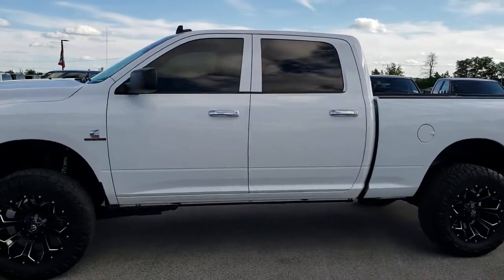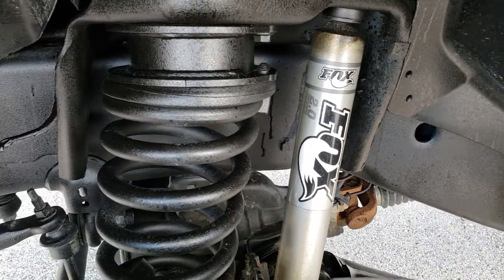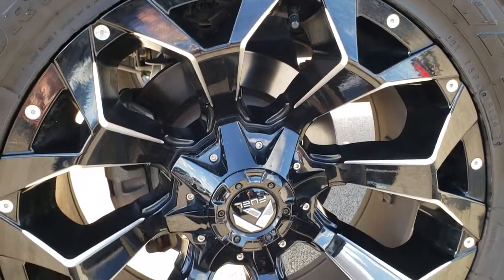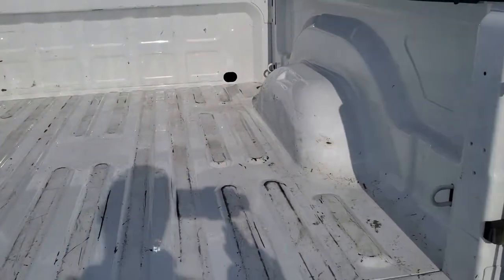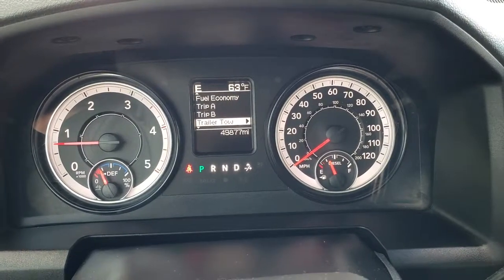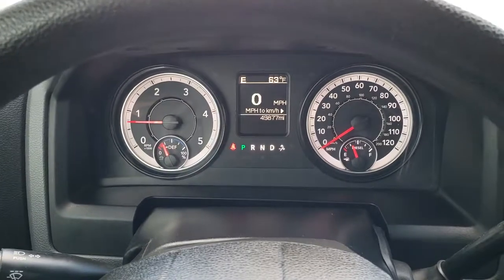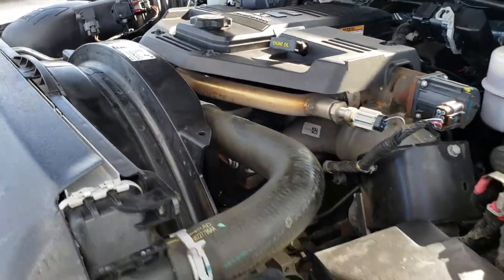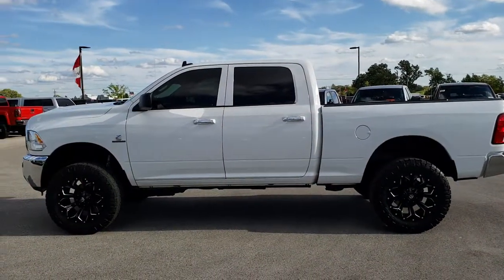2016 RAM 2500 CREW SHORT SLT DIESEL BRIGHT WHITE WALKAROUND SOLD! 122X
STOCK: 122X
PRICE: $42,999
MILES: 49,866
MAKE: RAM
MODEL: 2500
VIN: 3C6UR5DL0GG227694

CLEAN TITLE HISTORY! 6.7 Liter Cummins Diesel, Full Four Door Crew Cab, Short Box 6 1/2 Foot Shortbox, SLT Package, 6 Speed Automatic Transmission with Optional Manual Tap Shift, Turn Dial 4x4 Four Wheel Drive 4WD, 2 Inch Leveling Lift Kit with Fox Shocks in the front, Reverse Backup Camera Rearview Camera, Non Smoker, Gray Cloth Seats, 40/20/40 Split Front Bench Seating, Full Towing Package with Receiver Trailer Hitch, Wiring and Transmission Cooler Tow Package, Factory Brake Controller, Factory Exhaust Brake, Heated Power Mirrors, Electronic Stability Control Traction Control ESC, Nitto Ridge Grappler 35x12.50 R20 LT Tires, Fuel 20 Inch Rims Premium Wheels, Painted and Polished Aluminum Rims Premium Wheels, Four Wheel Disc Brakes, Power Fold Down Running Boards, Bedrail Covers, Locking Tailgate, AM / FM Radio Tuner, Sirius/XM Satellite Radio Capabilities Sirius / XM, Uconnect 8.4A System 8.4 Inch Touchscreen with AM/FM/BT/Access, 911 Assist System, U Connect Hands Free Bluetooth Hands-Free Phone System Blue Tooth, Auxiliary MP3 Jack Portable Audio Connection, SD Card Slot, USB Jack Portable Audio Connection, Keyless Entry System, Power Sliding Rear Window, Adjustable Height Seatbelts, Driver and Passenger Front Air Bags, L.A.T.C.H. Child Safety System, Side Curtain Air Bags SRS Safety Restraint System, Multi-Function Steering Wheel Controls, Compass, Outside Temperature Display and Mileage Display, Weathertech Floormats, Storage Compartment Under Rear Seats, Air Conditioning AC, Cruise Control, Power Locks, Power Windows, Tilt Steering Wheel, Automatic Headlights Autolamp, 5 Year / 100,000 Mile Remaining Powertrain Factory Warranty, Whichever Comes First, Bright White Clearcoat, CLEAN AUTOCHECK! Very very clean inside and out! This is one of the sharpest 2016 Ram 2500 crewcab shortbox 3/4 ton diesel trucks on our lot! Make your move before this super clean 4wd is gone!

STOCK: 122X
PRICE: $42,999
MILES: 49,866
MAKE: RAM
MODEL: 2500
VIN: 3C6UR5DL0GG227694